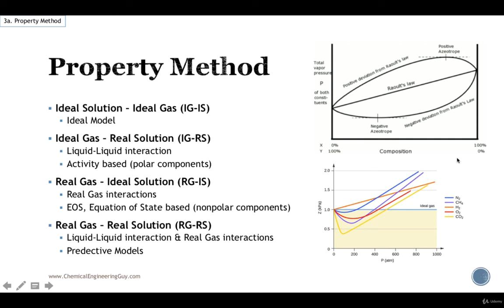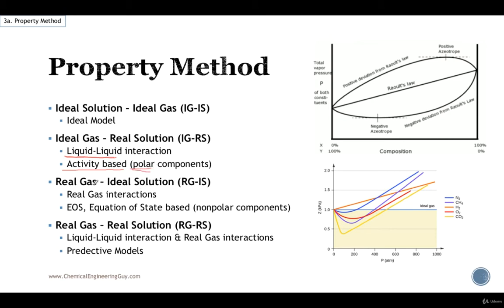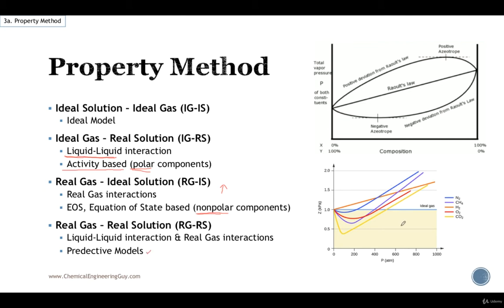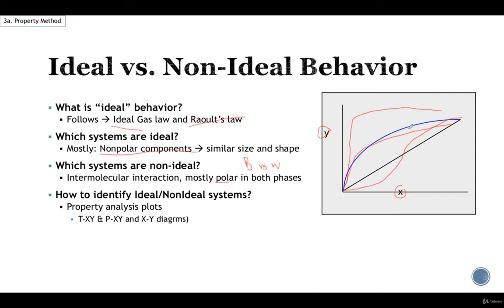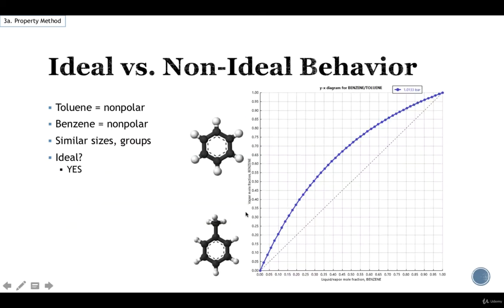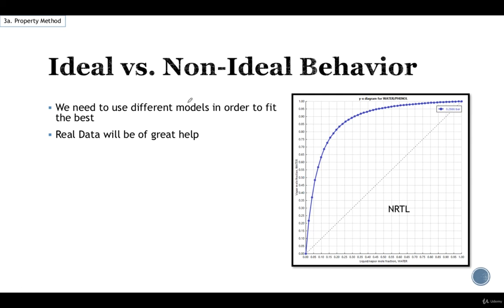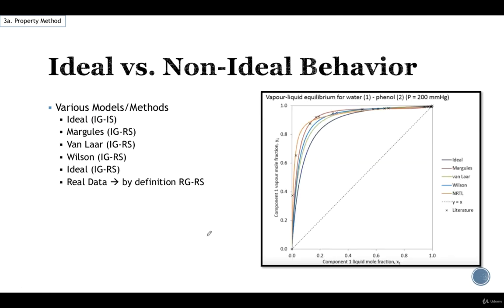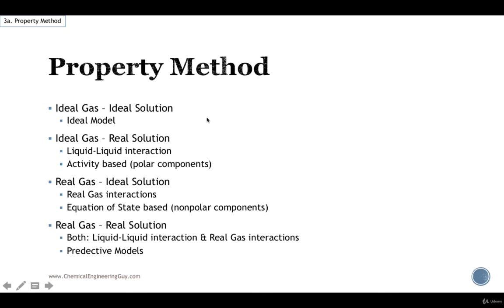Ideal vs Nonideal Models in Aspen Plus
Ideal vs Nonideal Models